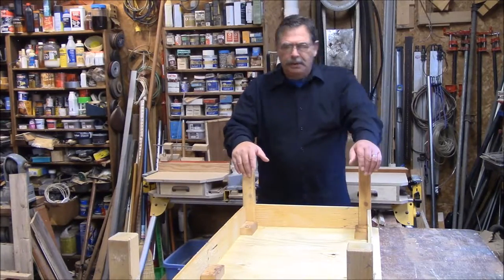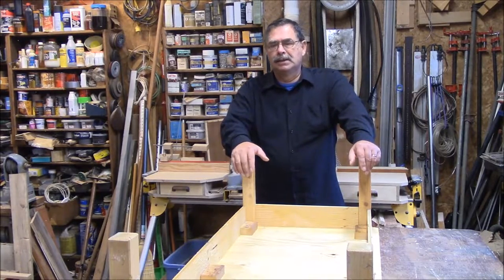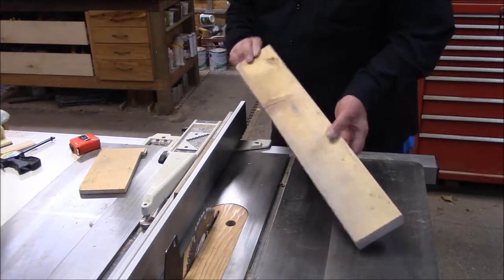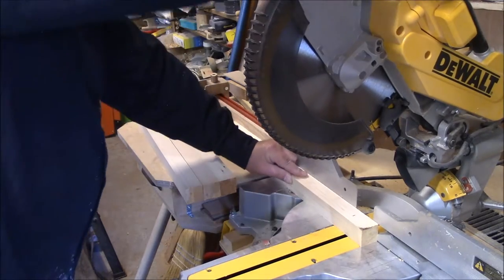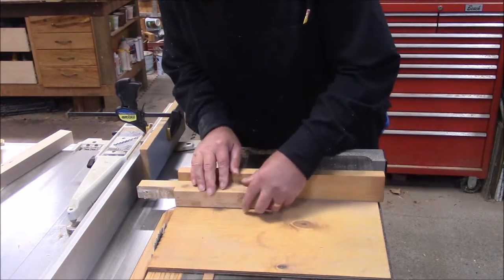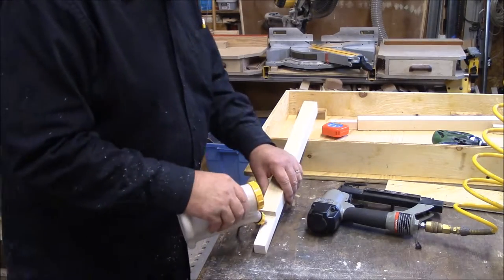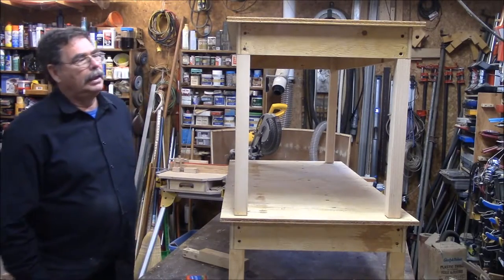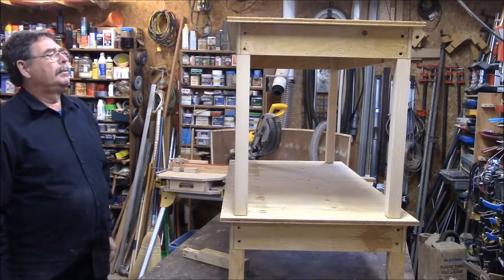Utility Table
Modified my utility table to accommodate large size totes. Which involves removing the existing legs and replacing them with longer ones.